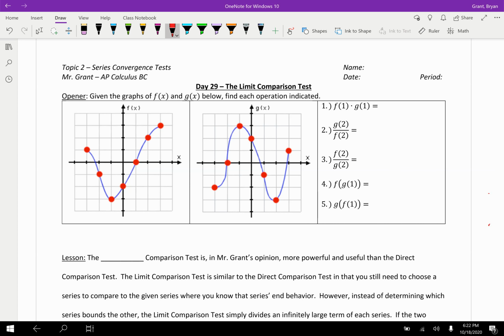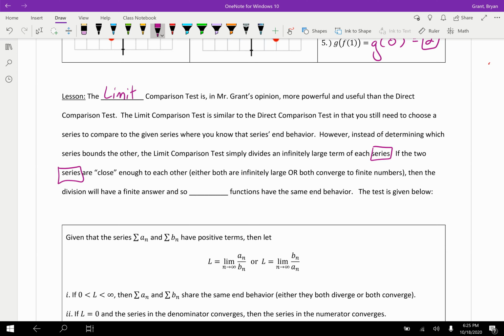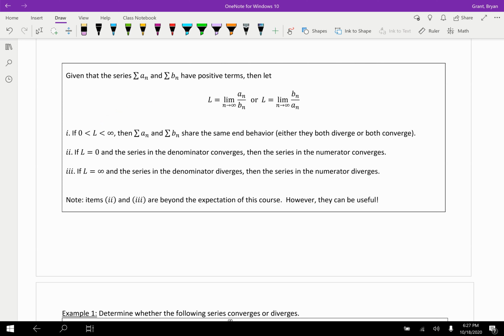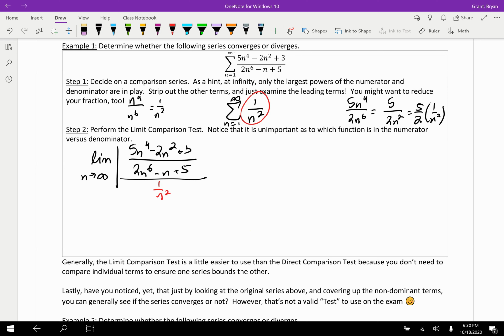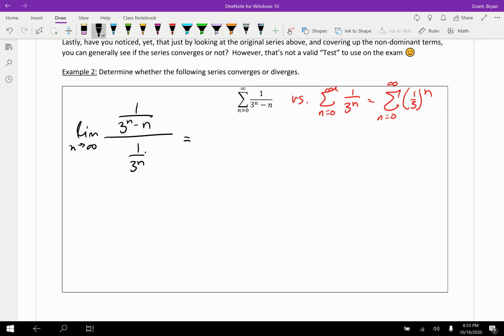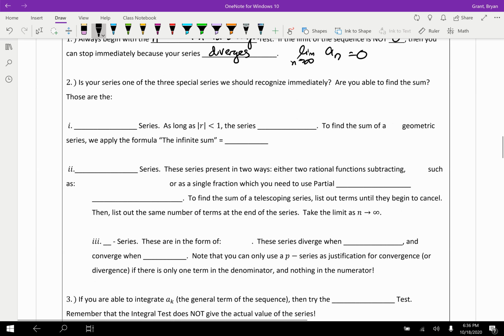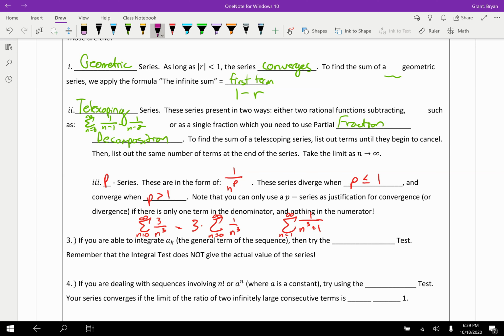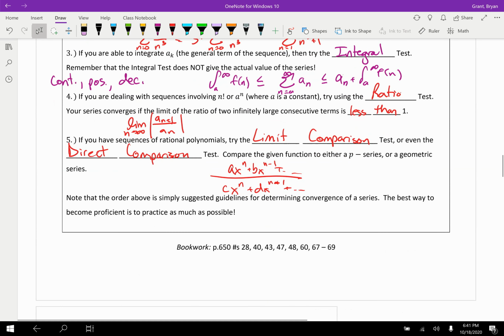Day 29 - The Limit Comparison Test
The Limit Comparison Test is here!  Or, as I think of it, the more useful version of the Direct Comparison Test.  Two quick practice problems, and a nice summary of all of our tests up to this point.  Only two lessons to go in Topic 2!